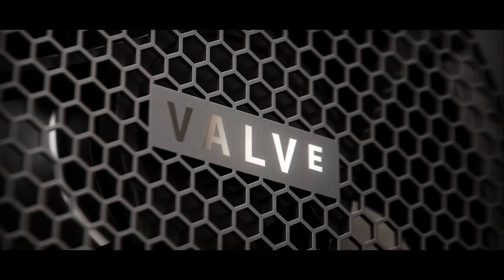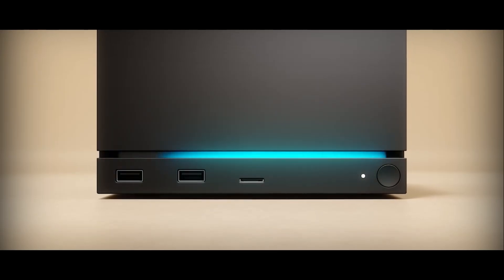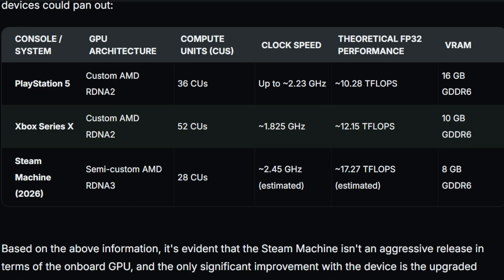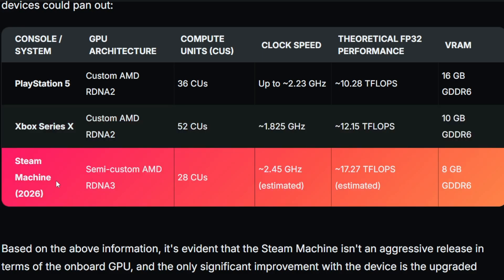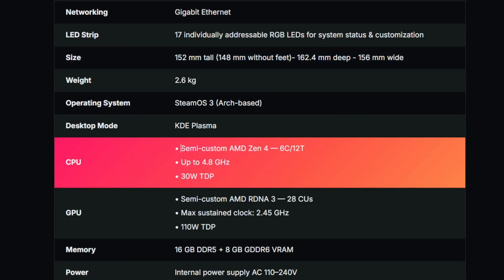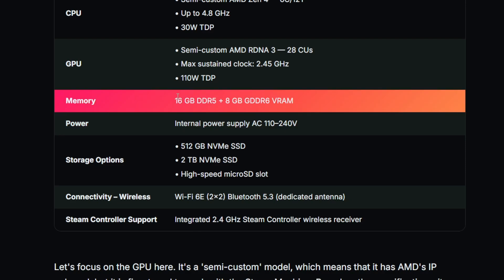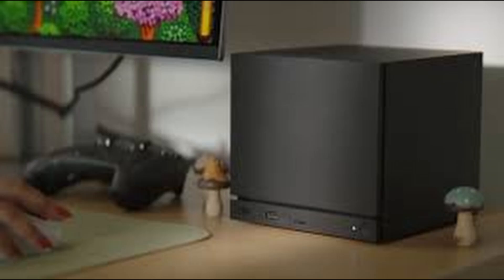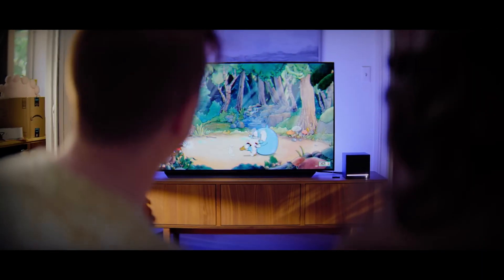Valve Steam Machine Cube Has ONLY 8GB VRAM - Compared to PS5 and Xbox Series X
Valve is back with a brand-new Steam Machine Cube PC, but gamers are divided — and it all comes down to 8GB of VRAM. In this video, we break down the specs, performance claims, and real-world limitations of Valve’s tiny cube-shaped gaming PC. Can this compact SteamOS device really deliver 4K 60FPS gaming, or is the 8GB VRAM limit a major bottleneck for modern AAA titles?

We explore the hardware design, GPU capabilities, optimization claims, and how this compares to today’s VRAM-hungry games. Whether you’re into PC hardware, handheld gaming, or Valve’s ecosystem, this breakdown covers everything you need to know before considering the new Steam Machine.

If you're wondering “Is 8GB VRAM enough in 2025?” — this is the video you’ve been looking for.

Valve’s new Steam Machine Cube PC

Why it only includes 8GB of VRAM

Can it really handle 4K 60 FPS gaming?

SteamOS optimization and FSR performance

VRAM usage in modern AAA games

Who this device is actually meant for

Is Valve returning to Steam Machine hardware?

This video gives you a clear look at whether Valve’s cube PC is:

A legit console alternative

A Steam Deck for your living room

…or an overhyped gimmick held back by low VRAM

Do you think 8GB VRAM is still enough in modern games? Would you buy Valve’s new cube PC?